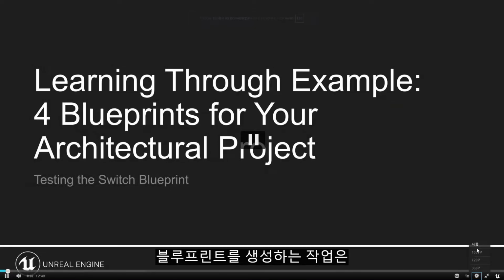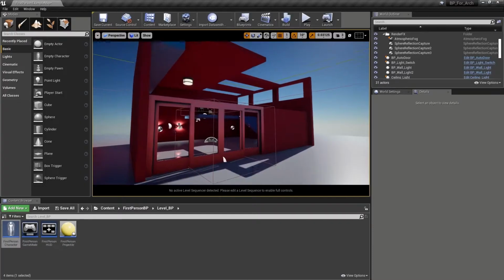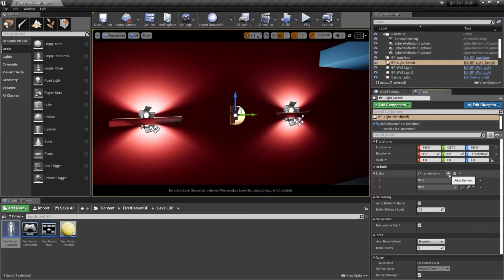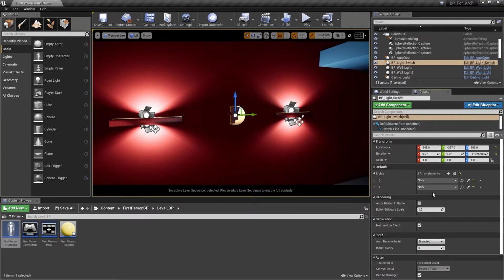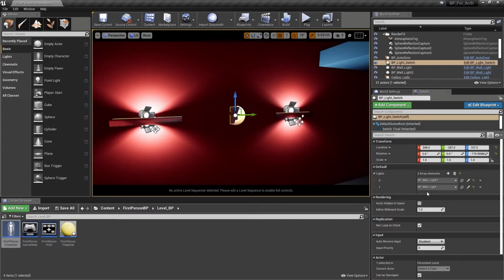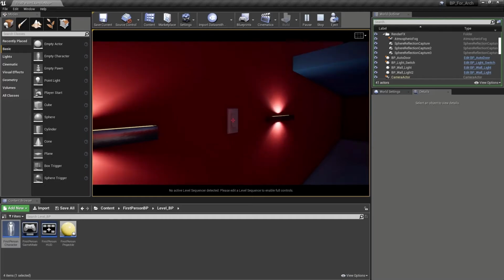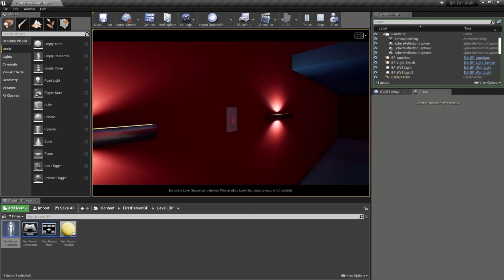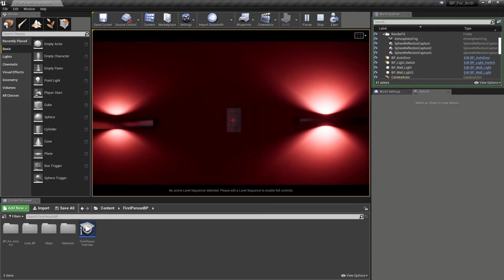Testing the Switch Blueprint